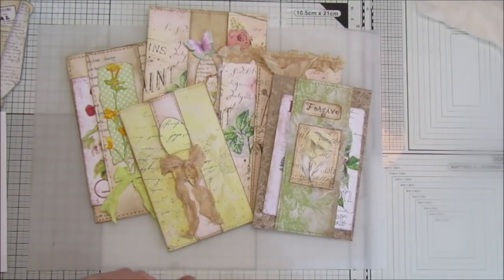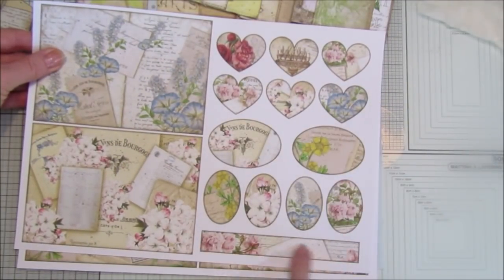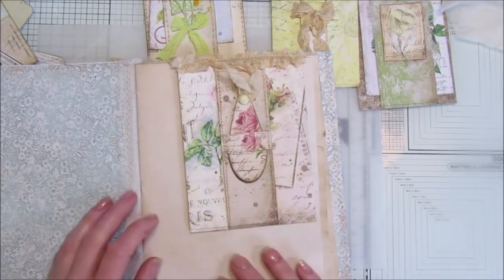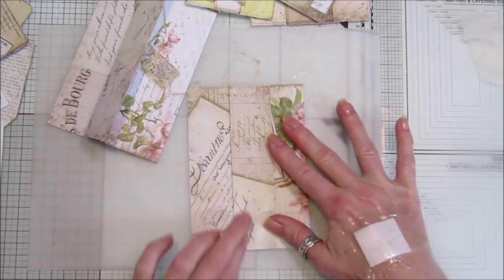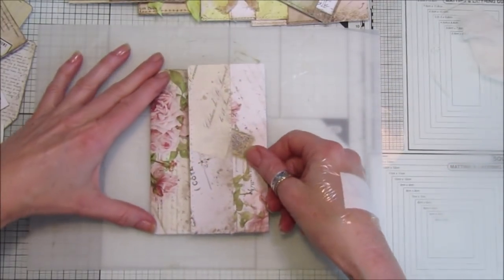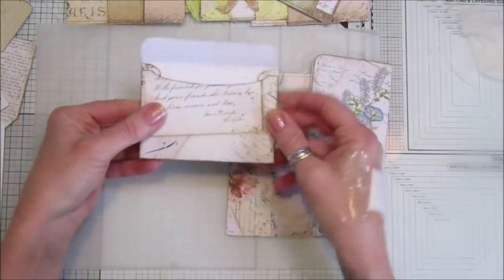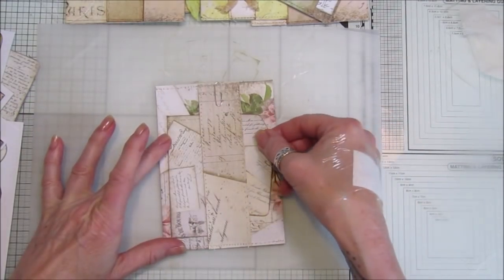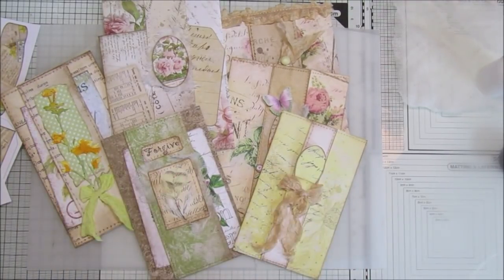Four Pocket Paperclip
Four pocket paperclip really simple to make and it can also be used without the paperclip.

The French Collage Collection
The Shabby Chic French Collection
The Shabby Shades of Yellow Collection

US - Amazon.com
UK - Amazon.co.uk